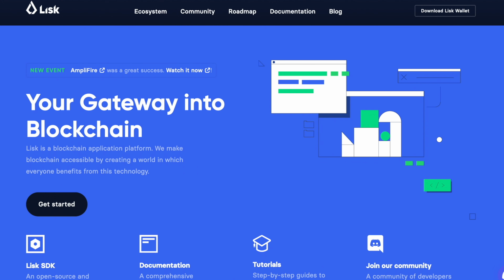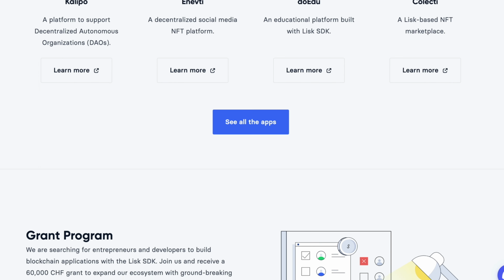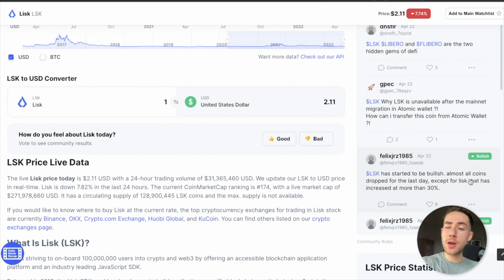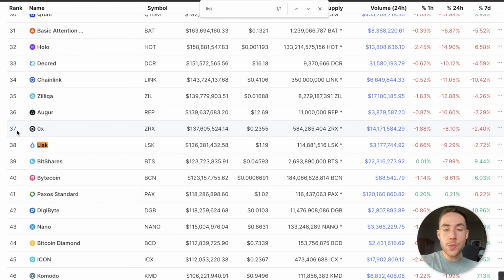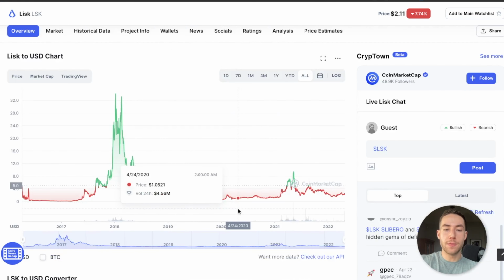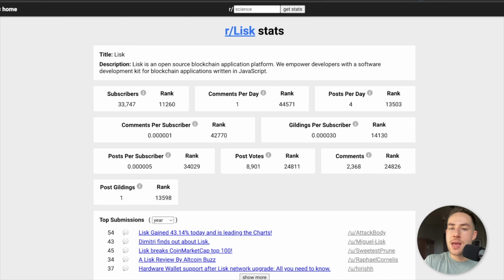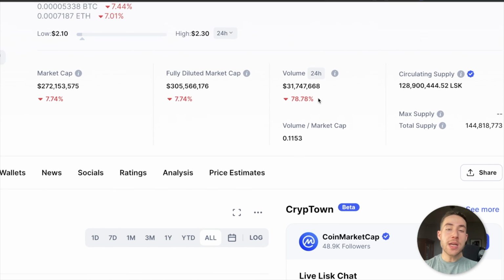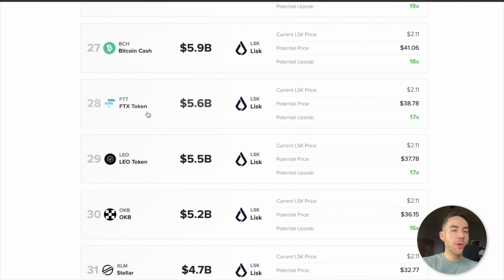The Bullish & Bearish Case For The Lisk! $LSK Prediction